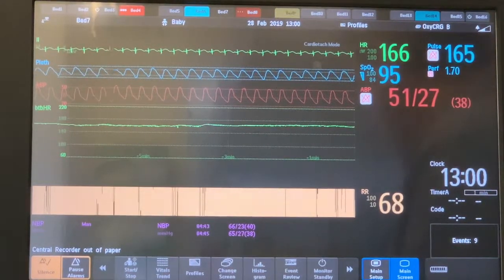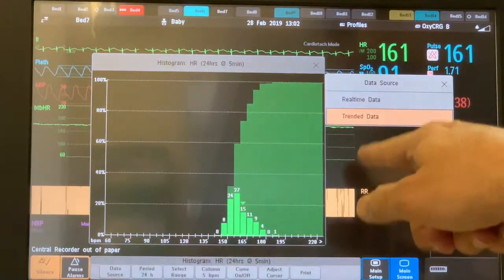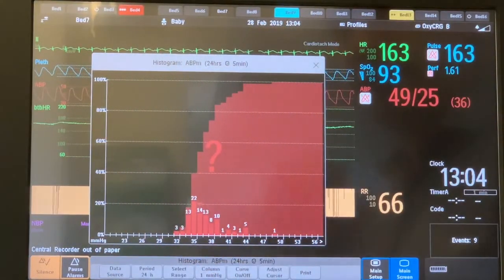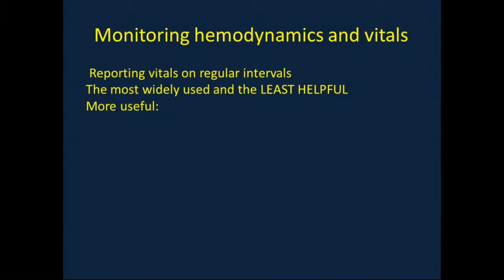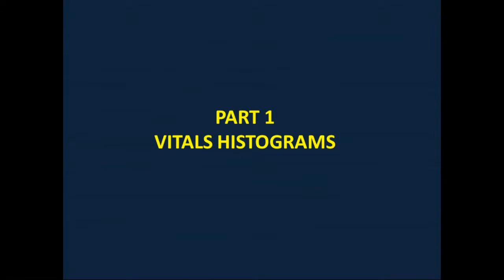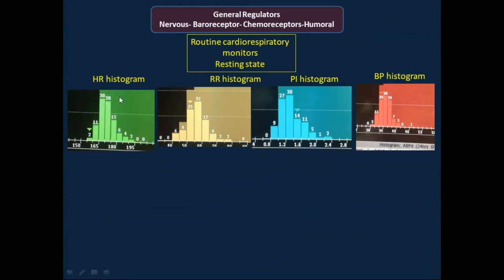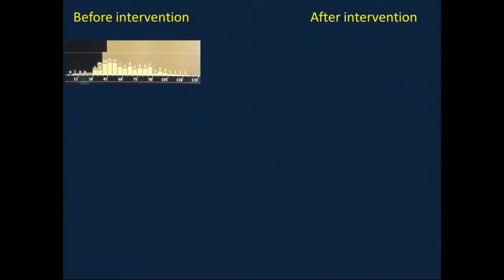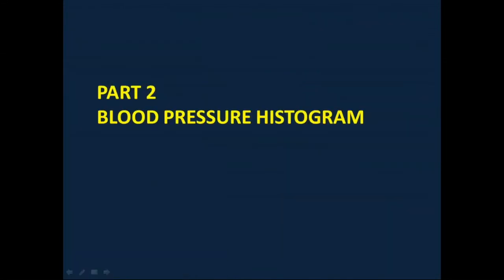Physiological monitors Part 1 - Use of Histograms